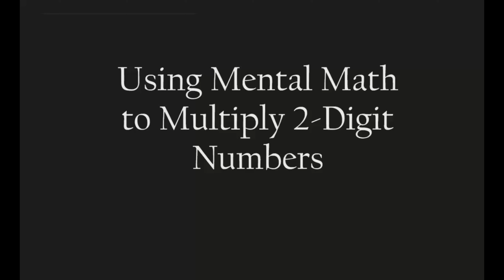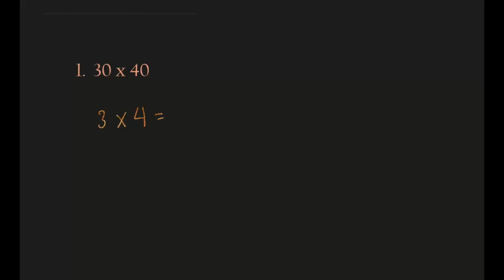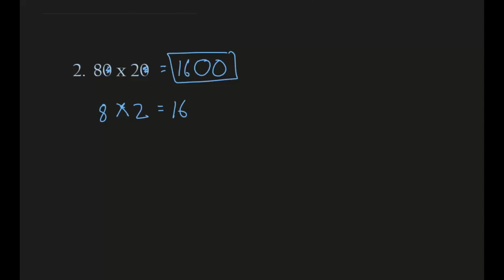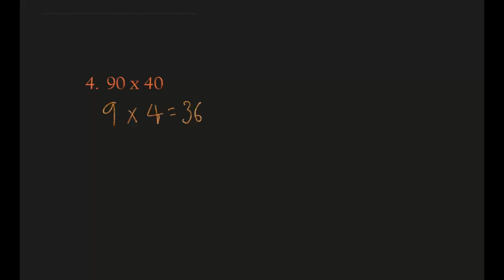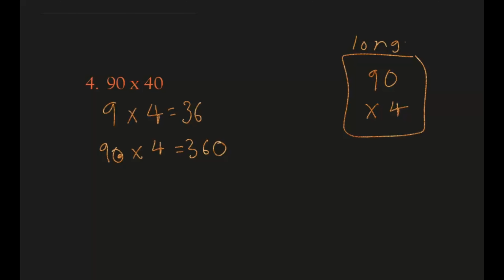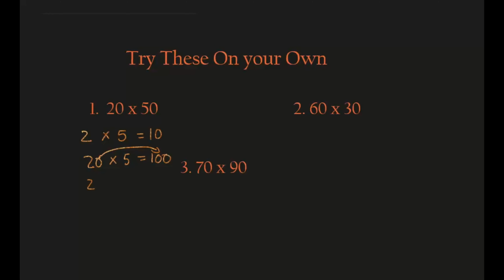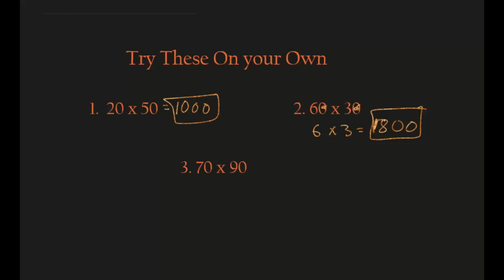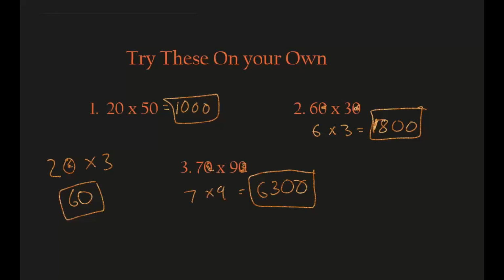07-02: Using Mental Math to Multiply 2 digit Numbers (Multiples of 10) | 4th Grade | SS Multimedia